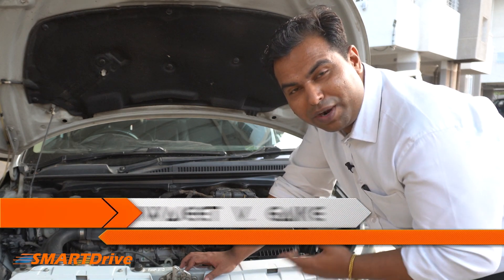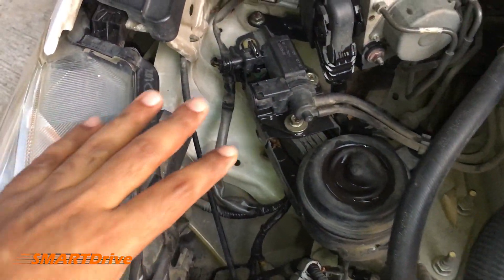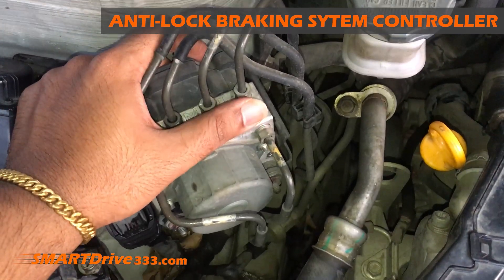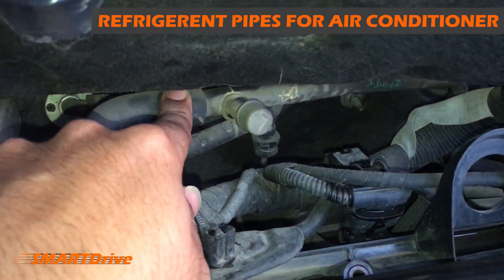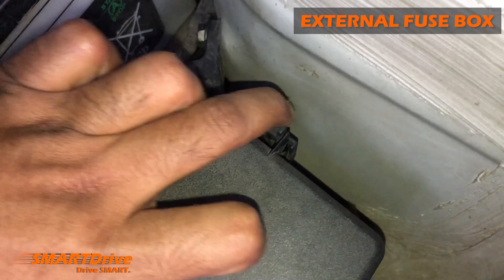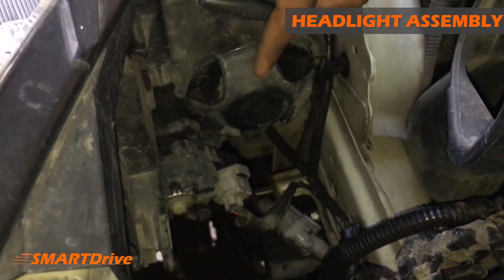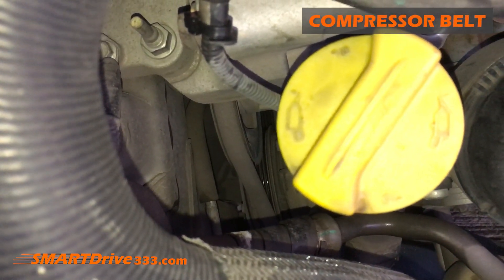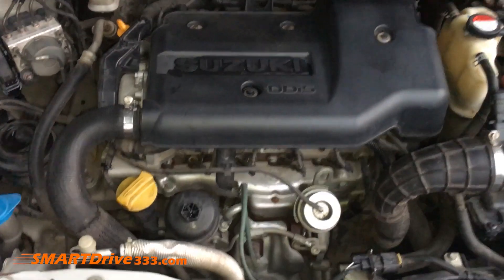Suzuki Ciaz car Bonnet #2 : Know what's there under ciaz car hood : SMARTDrive333.com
how to check coolant level ? how to check engine oil level and quality ? how to check battery condition ? where is the brake oil container ?
the most important part of a Car is it's engine. in this episode we will take first look of what's there "UNDER THE HOOD"
engine bay,
radiator, engine air filter,
fluid/oil checks, and know components for primary check ups.

The engine bay is the compartment under the hood of a vehicle that houses the engine, various mechanical and electrical components, and other systems that help to run the vehicle. It is important to have a general understanding of the different components in the engine bay to perform basic maintenance and troubleshooting tasks. Here is an overview of some of the main components you may find in an engine bay:

Engine: The main component of the engine bay is, of course, the engine itself. It is usually located towards the front of the vehicle and is easily recognizable by its large size and various components such as the exhaust manifold, intake manifold, and valve covers.

Air Intake System: The air intake system is responsible for delivering air to the engine. It includes the air filter, mass air flow sensor, and intake ducts.

Cooling System: The cooling system is responsible for regulating the temperature of the engine. It includes the radiator, coolant reservoir, water pump, and thermostat.

Fuel System: The fuel system is responsible for delivering fuel to the engine. It includes the fuel tank, fuel pump, fuel lines, and fuel injectors.

Electrical System: The electrical system includes components such as the alternator, starter, ignition coils, and spark plugs, and is responsible for providing electrical power to the vehicle.

Belts and Hoses: Belts and hoses help to drive various components in the engine bay, such as the alternator and water pump, and also transport fluids such as coolant and power steering fluid.

These are just some of the main components you may find in an engine bay. It's important to refer to your vehicle's owner manual for specific details on the components and their locations.

👉🏻Current Playlist of _ :

An Anti-lock Braking System (ABS) is a safety system that helps to prevent the wheels of a vehicle from locking up during hard braking or slippery road conditions. It does this by monitoring the speed of each wheel using sensors and modulating the braking force applied to each wheel individually.

The ABS system works by detecting when a wheel is about to lock up during hard braking or when the vehicle is on a slippery surface. If the system detects that a wheel is about to lock up, it will release and reapply the brake pressure to that wheel quickly, allowing it to maintain traction with the road. This process is repeated several times per second, allowing the vehicle to come to a stop quickly and safely without skidding or losing control.

 FASTEST WAY TO LEARN NEW THINGS ABOUT YOUR CAR.

• 2nd Mic: BOYA lavalier Mic

SHOW          : SMARTDrive
SEASON           : 1
EPISODE          : 11
RELEASE DATE : 15/09/2016
RUNNING TIME : 3:33
LANGUAGE         : English
DIRECTOR           : Vishwajeet Vinayak Gaike
PRODUCER         : Wonder Stars™
CINEMATOGRAPHY : Sonali Sabale